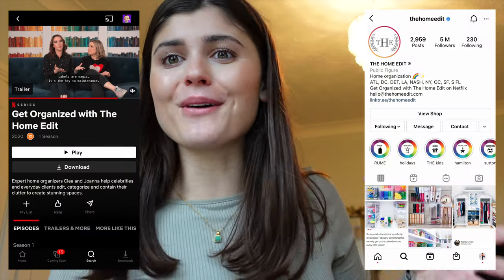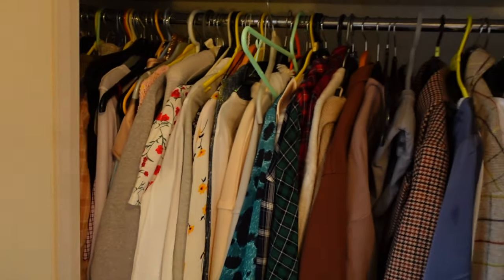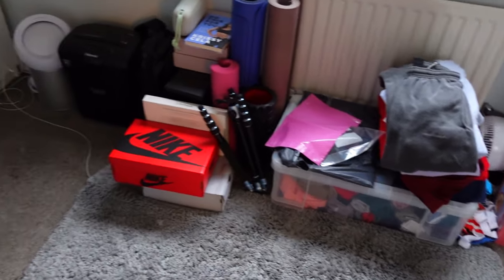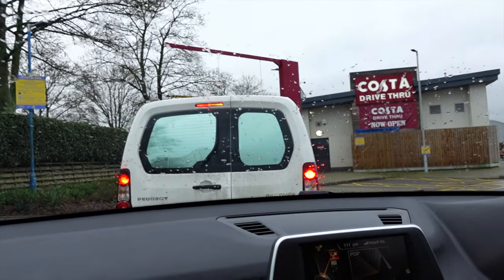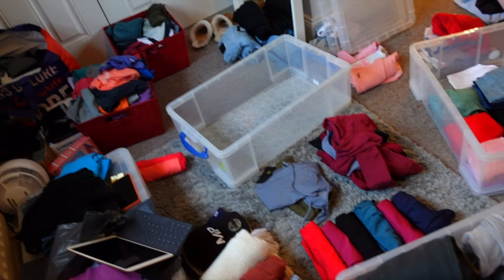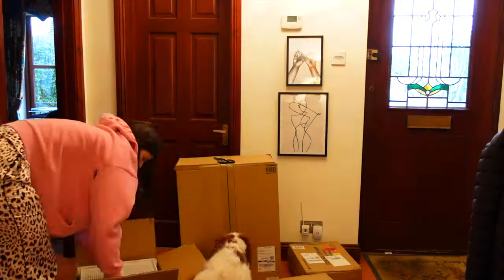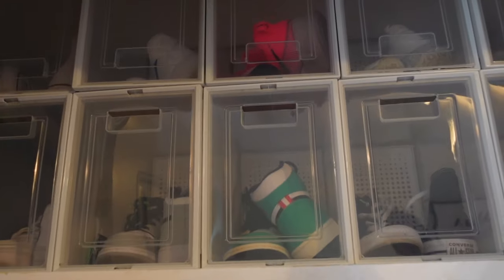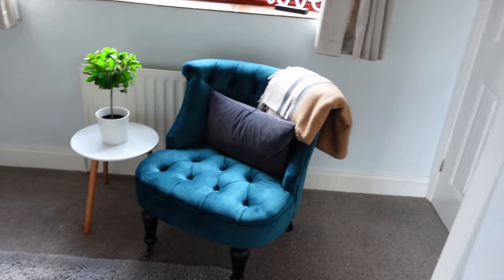How to organise your wardrobe: Inspired by The Home Edit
Organise my belongings with me! As well as showing you the super satisfying process of organising my belongings I also give you a step by step method on how to organise your own. ♥️